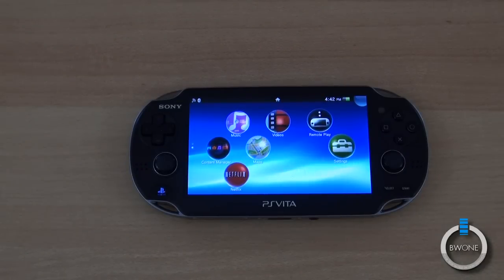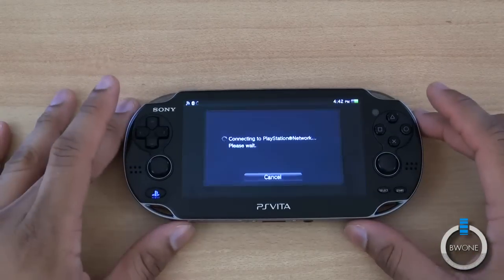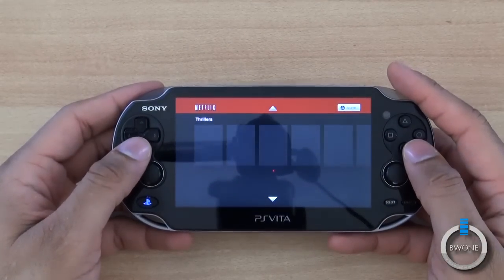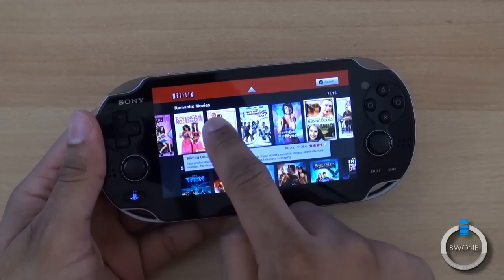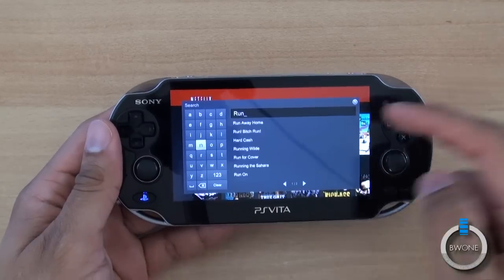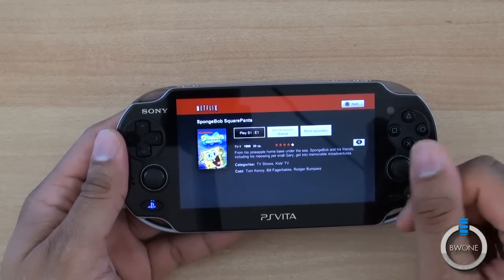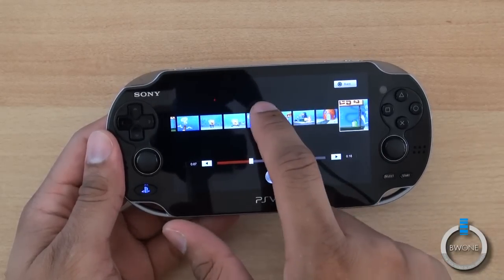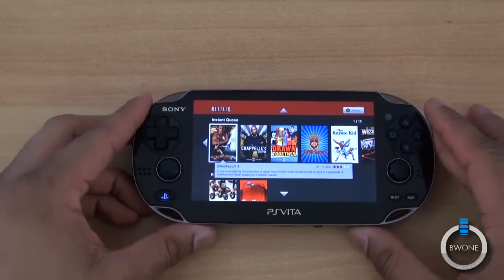Netflix on the PS Vita - BWOne.com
If it's a gaming console its sure to get Netflix on it. Neflix the movie streaming, Blu-Ray and DVD services makes sure that you can get access to its streaming only library from any device you can think of and with the 5 inch OLED display for the PS Vita watching movies and TV shows will be great on the go.

The app itself is good but has some quirks to it. It takes awhile for it to load up and it has to connect to the PlayStation network each time you load it and the overall load time is longer than desired. While the navigation is clean and easy to use with the physical buttons the touch screen navigation is not as intuitive as  you would think. It doesn't use any gestures and you can't scroll up and down as we've become used to on mobile devices. Scrolling left to right works but is choppy at times. You can tap on the arrow buttons to get around but it's just not what you would want to do when you first use the app.  There is also search available and you can fully manage your Netflix queue right on the vita.

Playback is fast and smooth so once you have the app open and get to the movie you want you'll get it quick over Wi-fi and the quality is great and best over a fast Wi-Fi connection. Video controls are simple by just tapping on the screen you can bring up the navigation bar and slide to the point in the movie where you want to go and you can also do this by scene above it.
Overall it's a nice app that needs some updates to get it just a bit better.